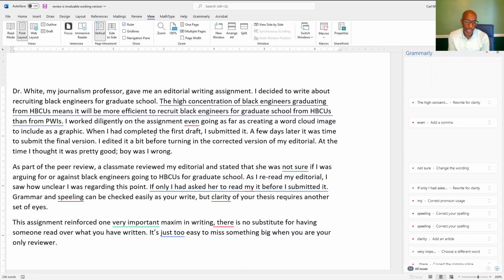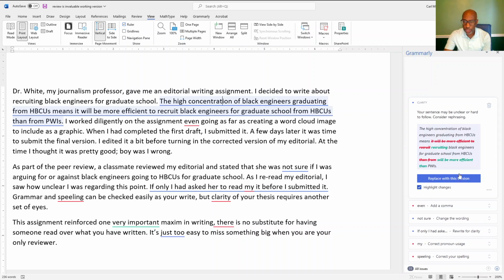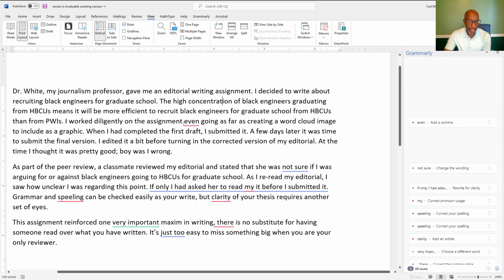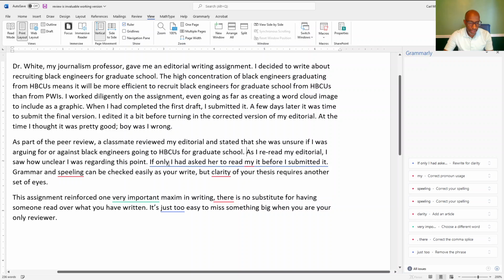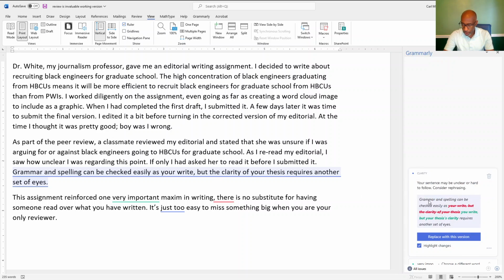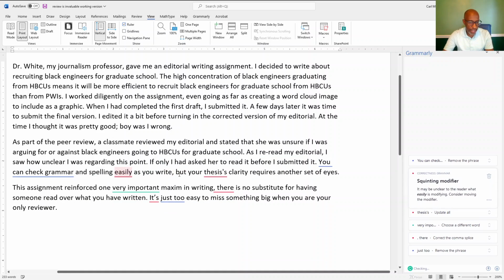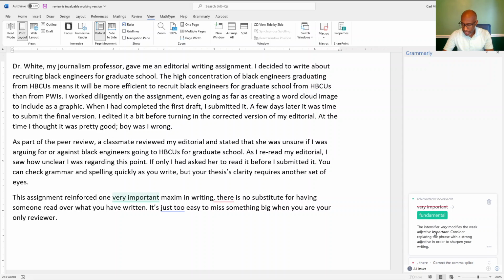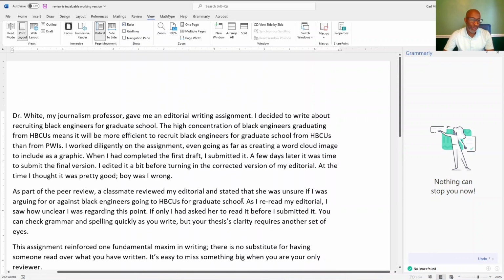Using Grammarly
A short demonstration of using Grammarly to correct a piece of writing.